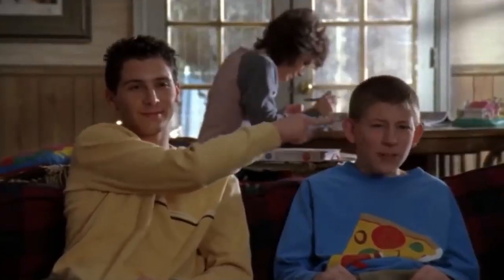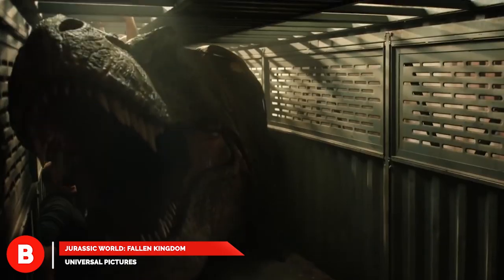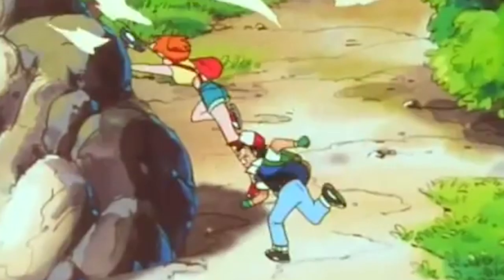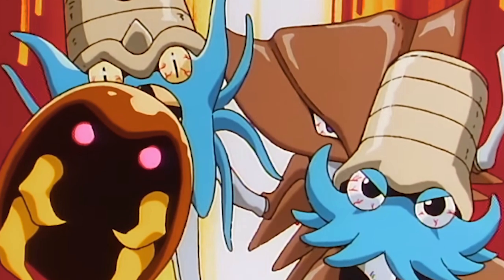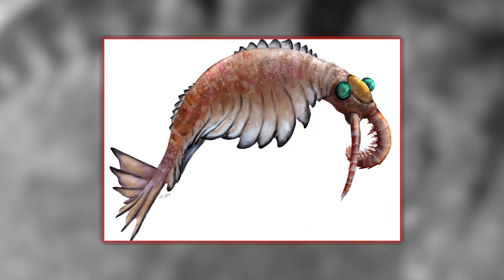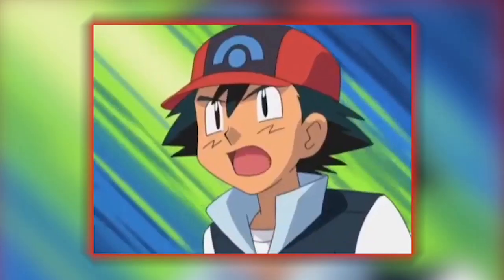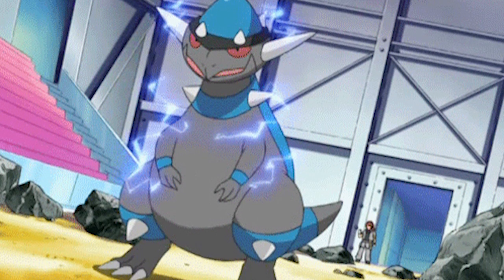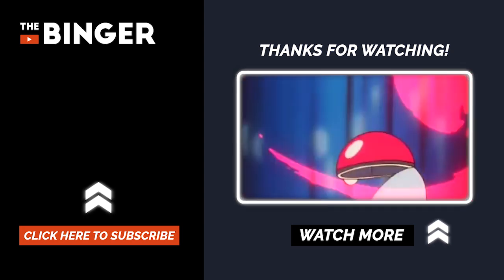Pokemon That Are Based On Dinosaurs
These Pokemon Are Inspired By Dinosaurs

Pokemon are amazing. There’s no doubt about that. Now that there are over 800 of them though, we have to ask, where do they get the ideas for their Pokemon designs?

Well, it seems as though they take inspiration from the only thing that may actually be cooler than Pokemon. That’s right, we’re talking about Dinosaurs.

Humans have been obsessed with Dinosaurs for decades but that obsession didn’t cross into the true mainstream until Jurassic Park dropped in the 1990’s. The film brought to life creatures like the giant T-Rex and the terrifying Velociraptors. It gave an entire generation of kids a healthy love of the prehistoric monsters as they went home to play Pokemon games.

It’s also an interesting coincidence that both Pokemon and Dinosaurs have had a resurgence in popularity with PokemonGo and the Jurassic World reboot. Since both are so popular again, let’s examine which Pokemon have cool prehistoric counterparts.